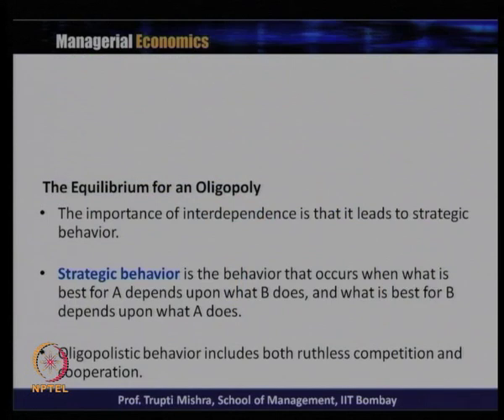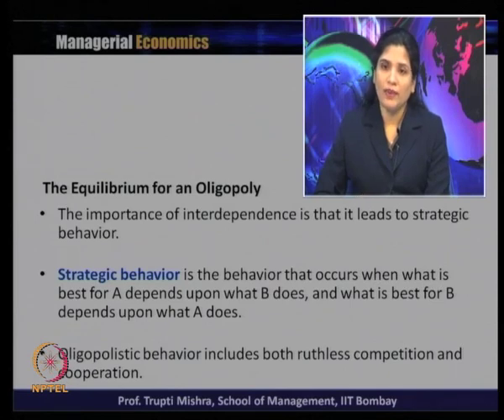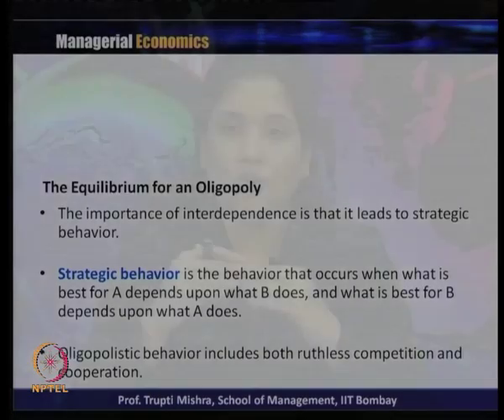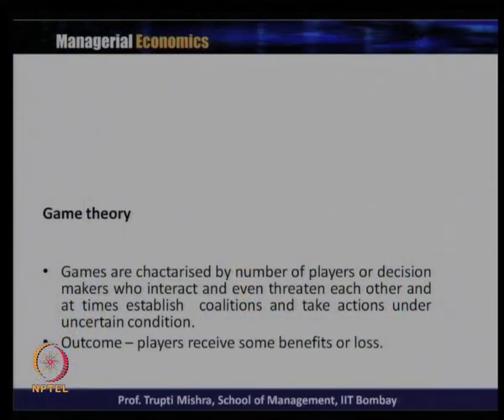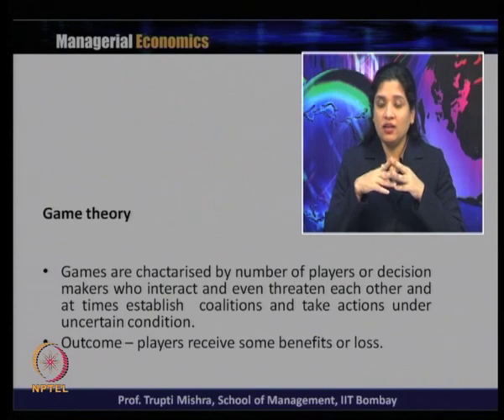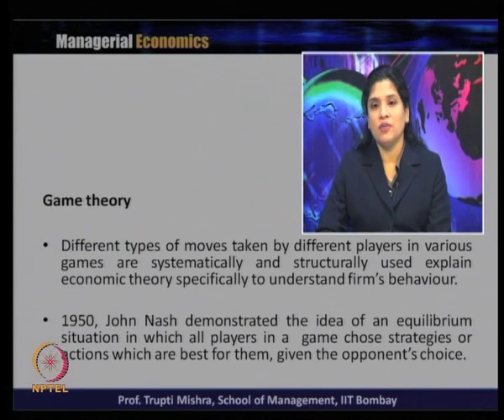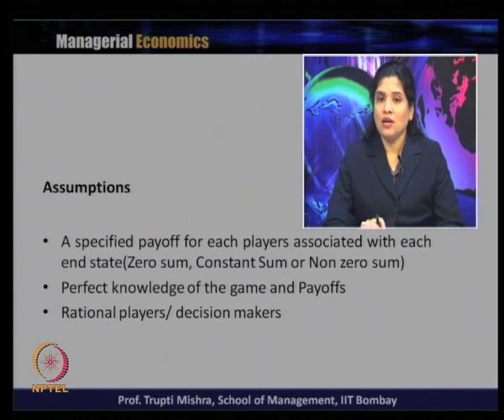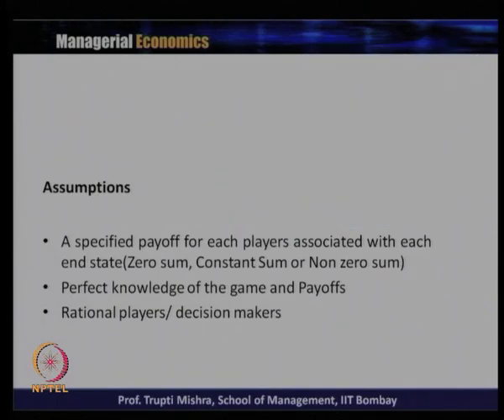Week 11-Lecture 35-Part1 : Oligopoly and Game Theory